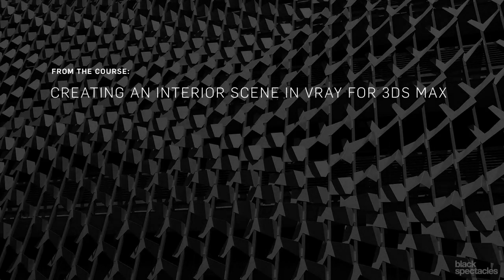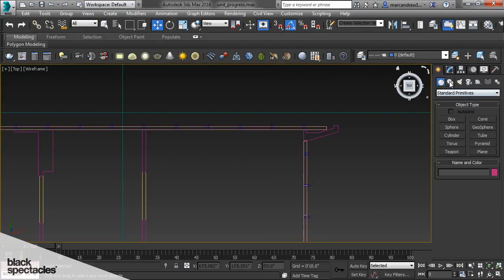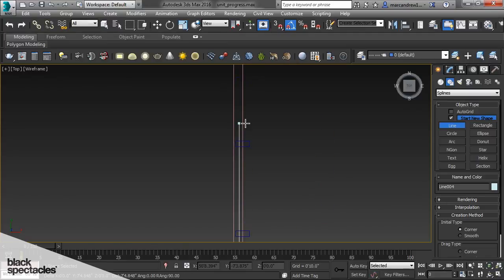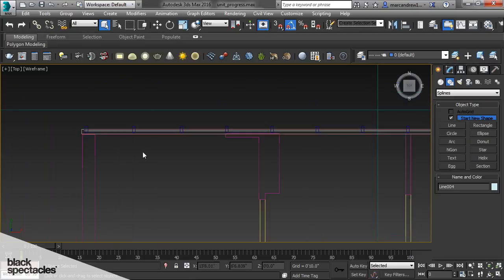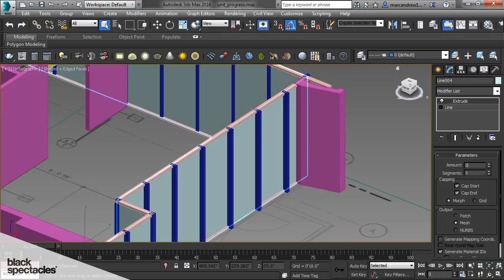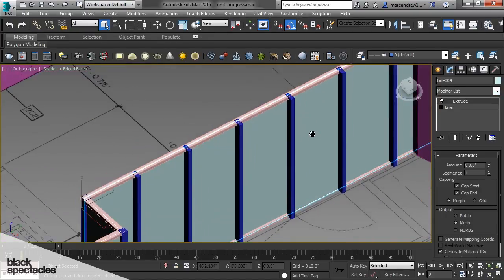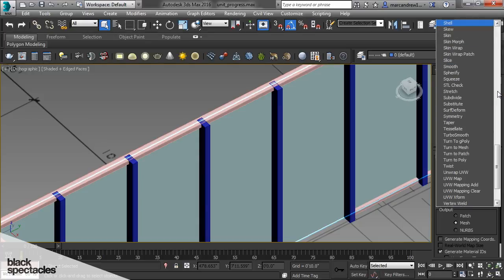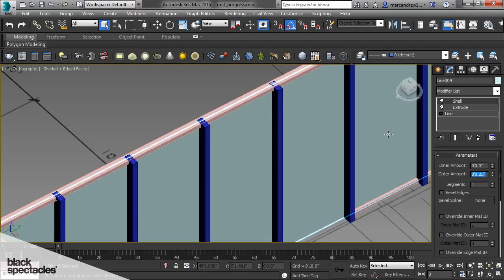Creating Glass for Windows - Creating an Interior Scene in Vray for 3ds Max